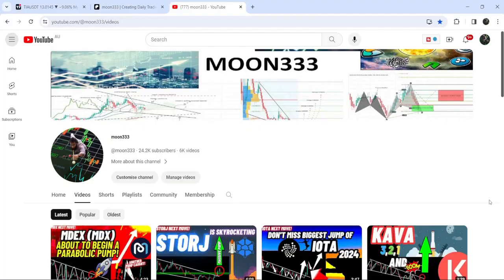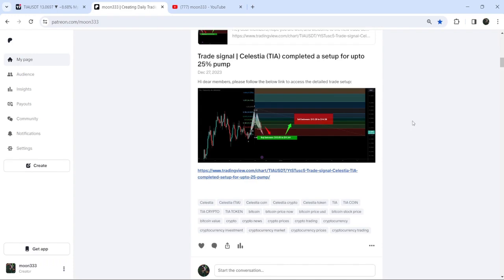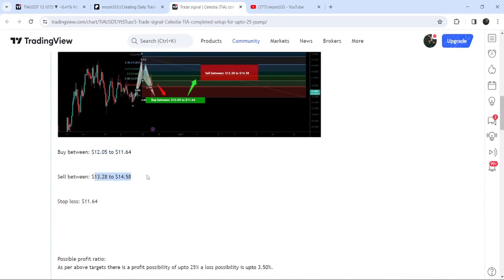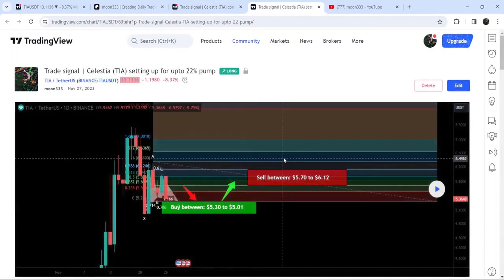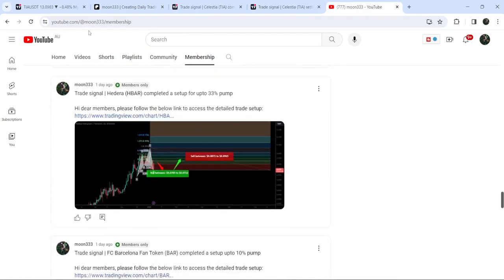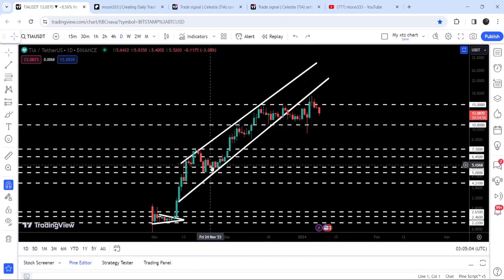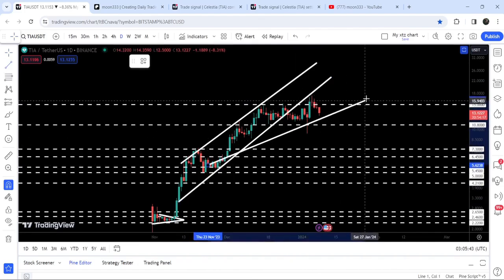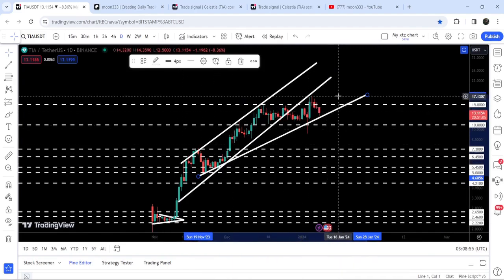Celestia (TIA) Crypto Coin Bull Rally Update!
Or